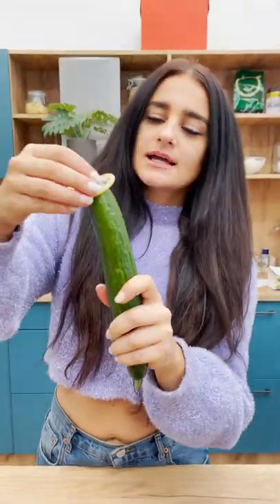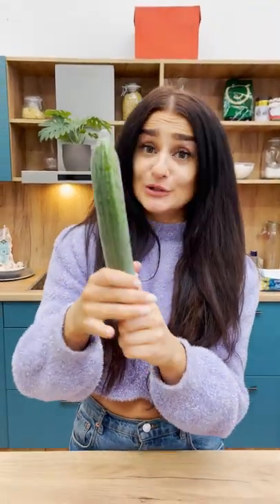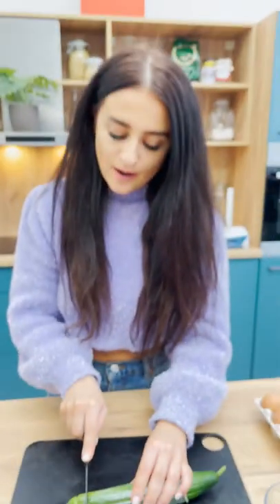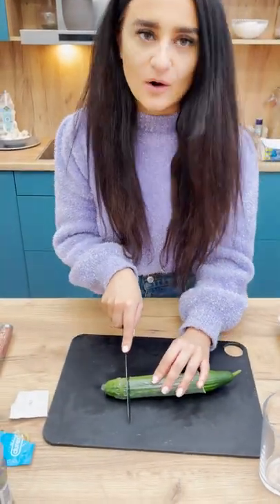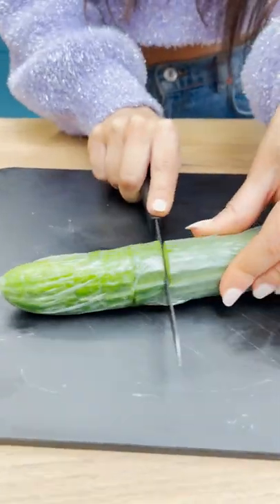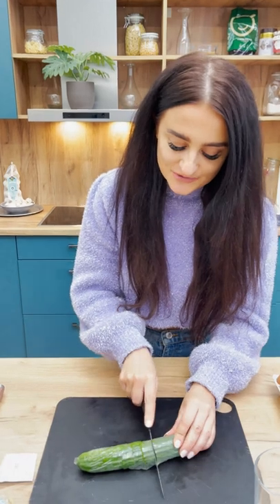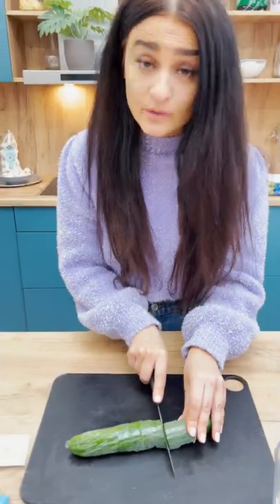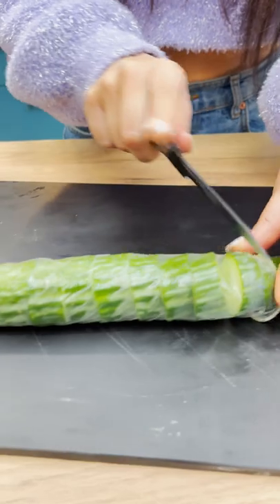So many things to do with a condom… 😳